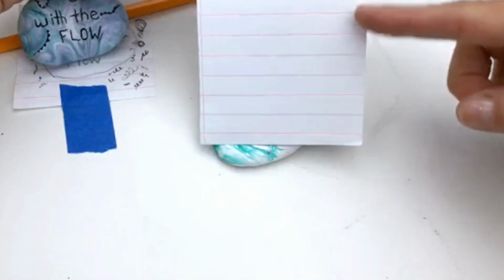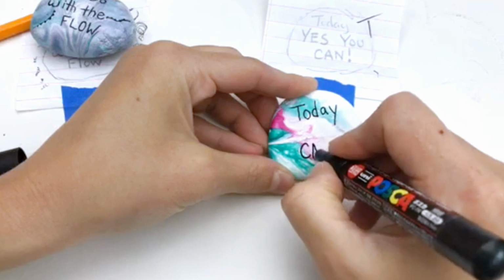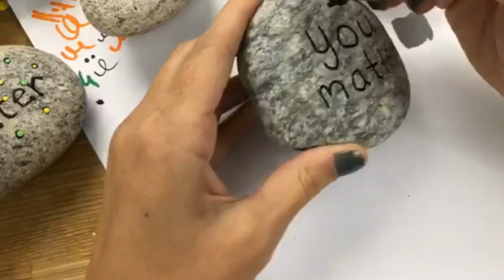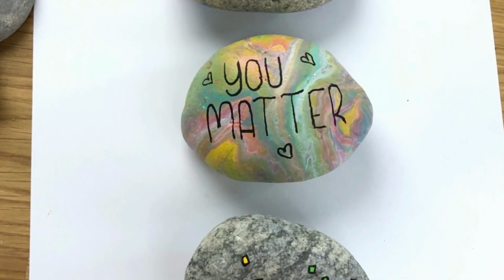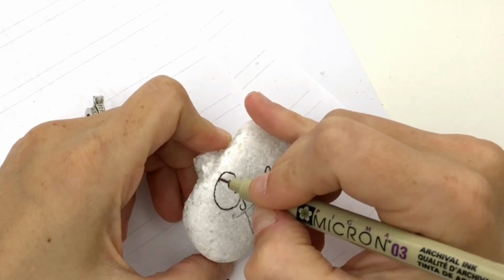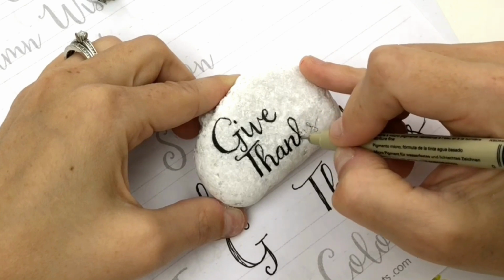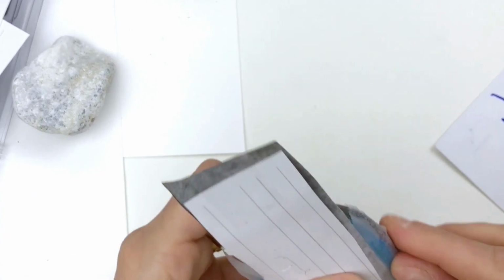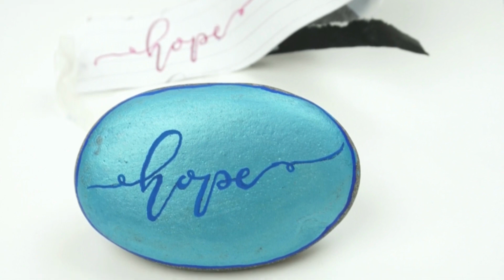4 Tips for Writing on Rocks || How to Start Hand Lettering on Rocks || Rock Painting 101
Do you struggle with lettering on rocks, or are you looking for tips to start a hand lettering style? We love word rocks! These random acts of kindness sprinkled around town are the best! However, they can be intimidating. From spacing to lettering styles this video montage shows a recap of 4 different ways to write on rocks.

Happy Painting!!

0:00 Introduction
0:02 Lettering Beginners
1:07 LINING THEM UP! ROCK PAINTING 101
2:45 FIXING BORING LETTERS ROCK PAINTING 101
4:50 BASIC HAND LETTERING ROCK PAINTING 101
7:46 HAND LETTERING HACK ROCK PAINTING 101